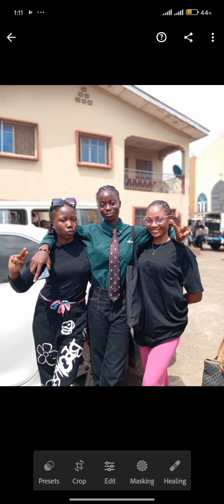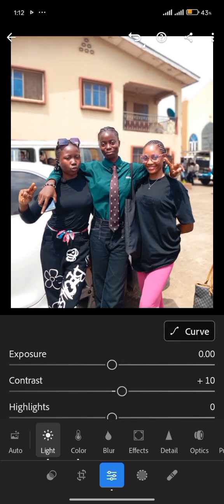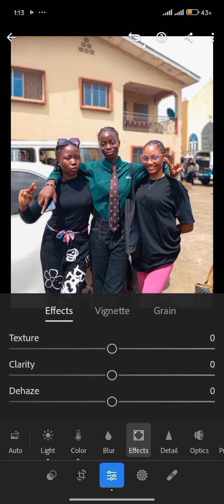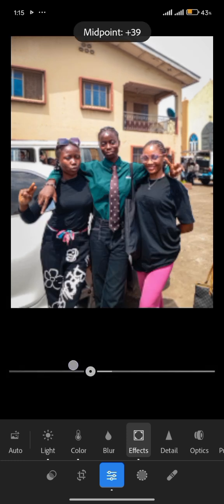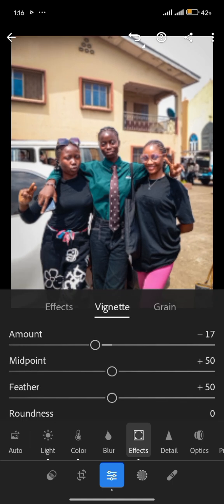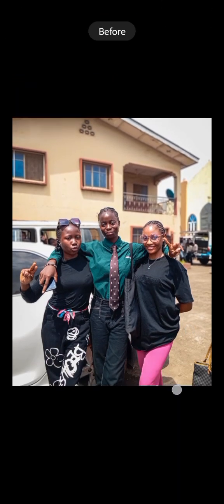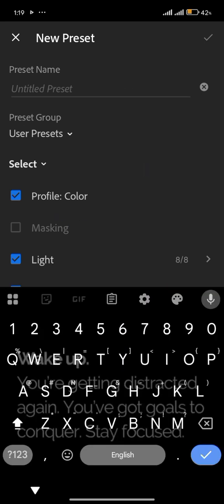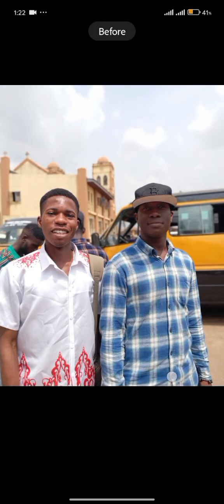How to edit your image like a PRO using Lightroom.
Welcome to another Lightroom editing series
And in today's video you will learn the exact way I edit my photos using Lightroom